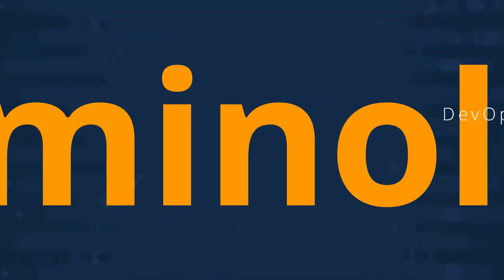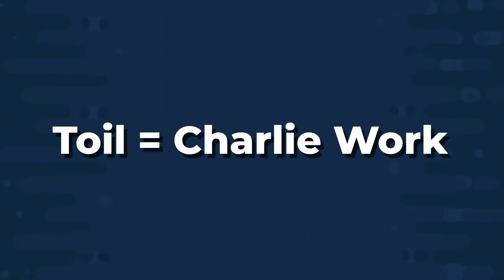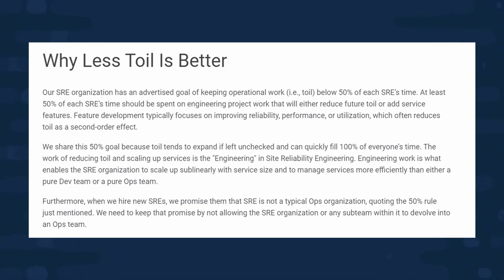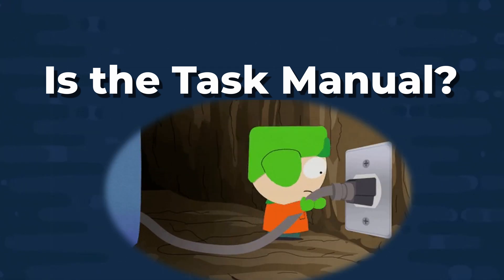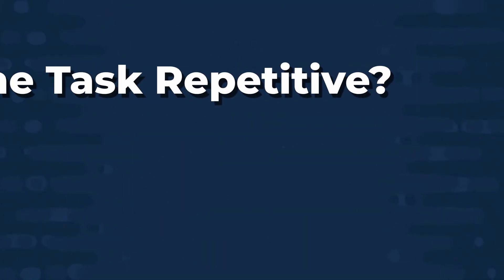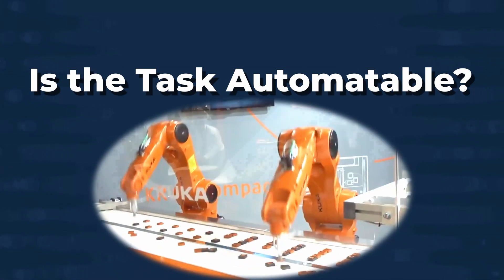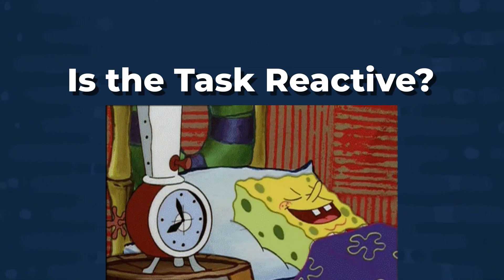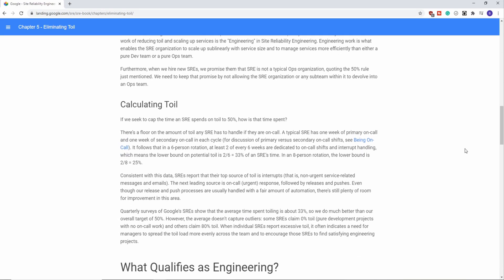DevOps Terms: What is Toil?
This video Explains what Toil.

We discuss DevOps, Linux, Homelabs, Industry Tests, and how to get a Job in DevOps.